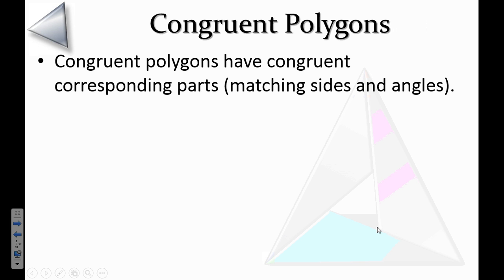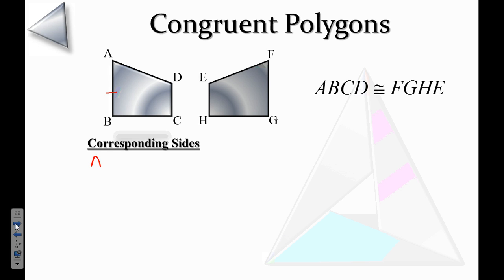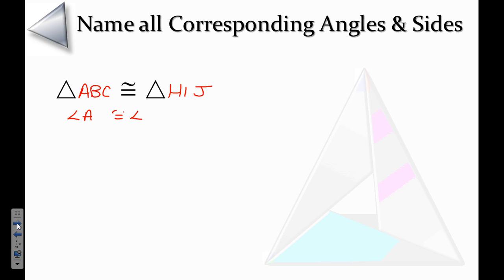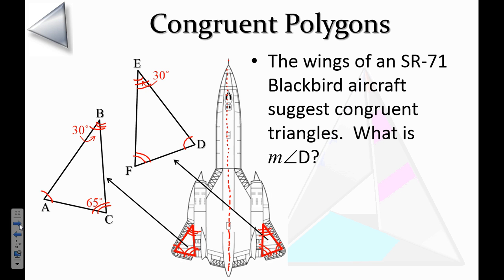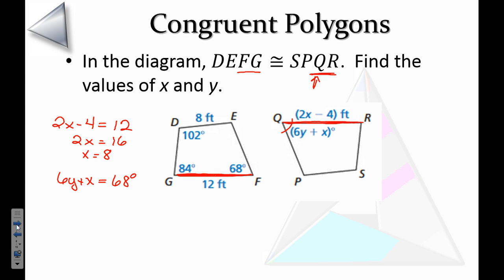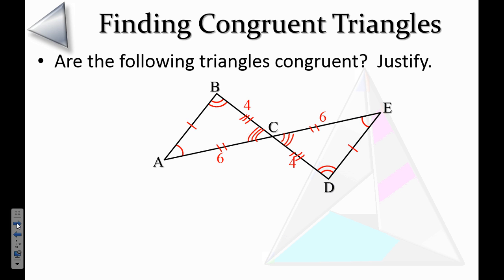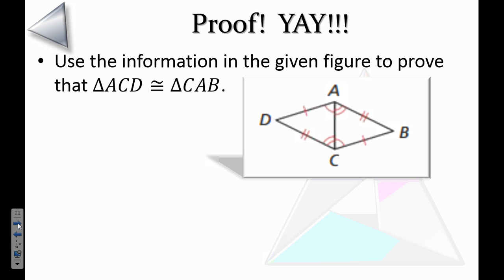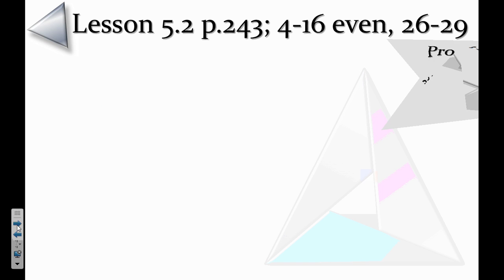Congruent Polygons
Name polygons based on corresponding sides and angles. Solve angles based on congruent relationships.